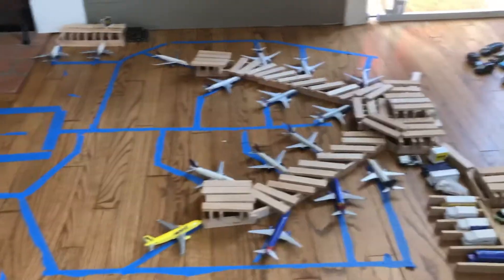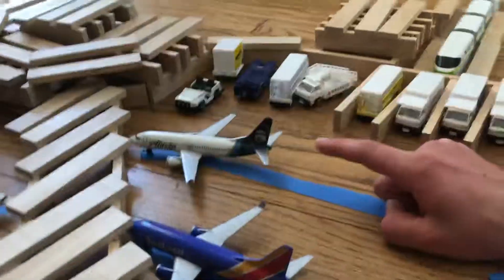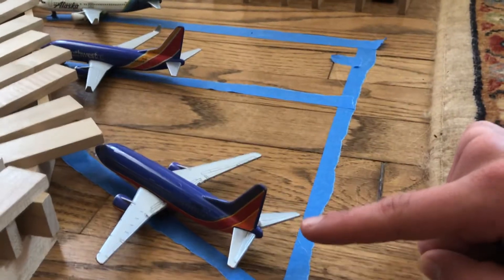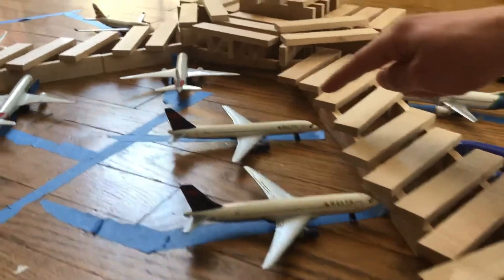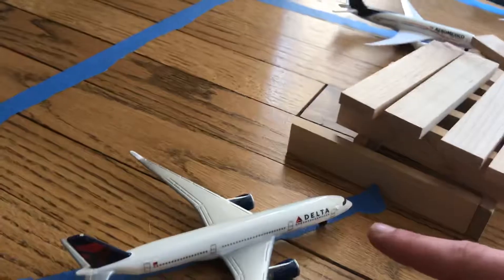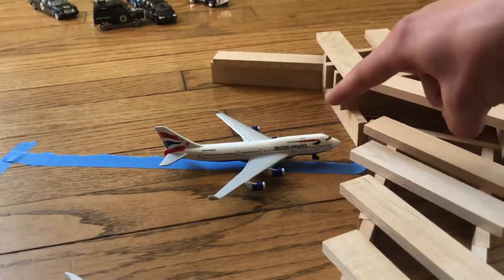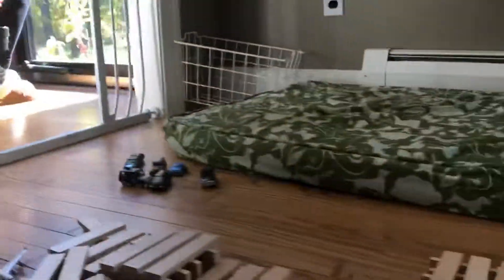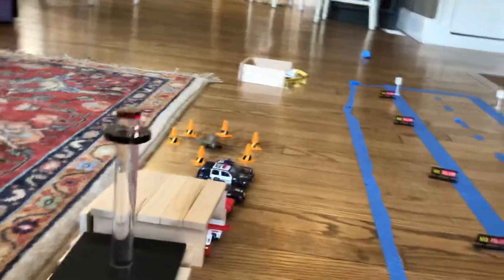Daron Airport SLC Aviation Ignited Challange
Aviation Ignited Airport Challenge